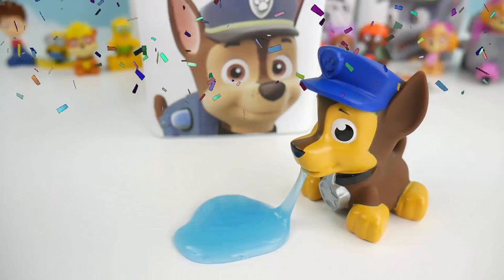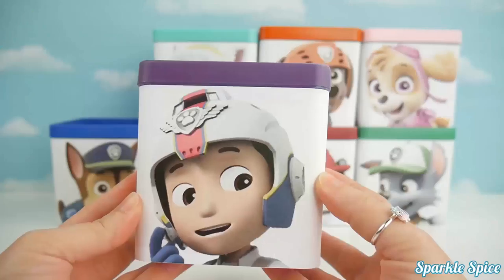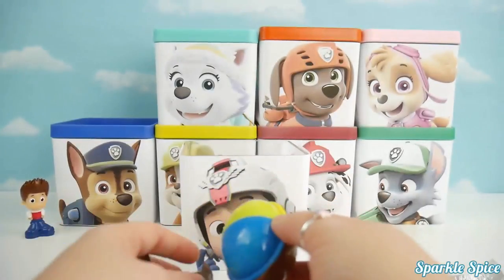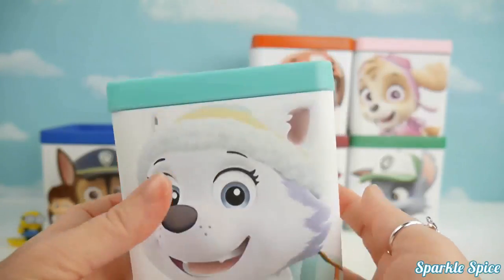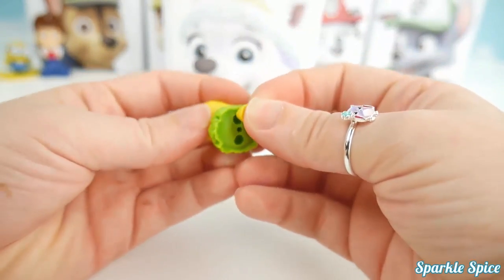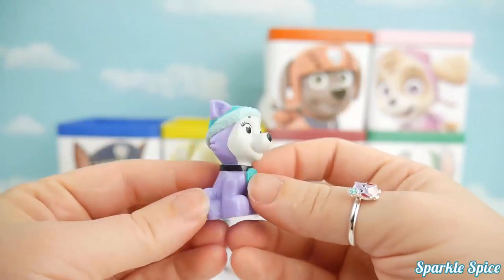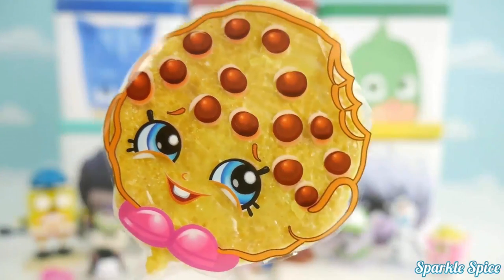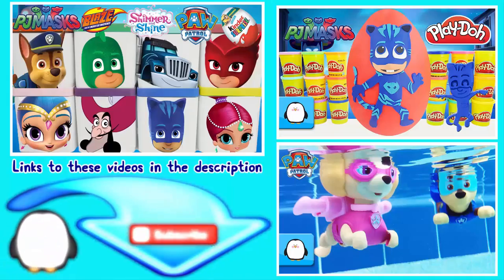Virtual light district and PJ SHINE FACE Romeo Game + game Toy Surprise Blind box! Disney & Nick Jr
PJ MASKS make your own pj masks slime! diy easy glitter rainbow slime clay! 2016 7
Pj masks owlette crying because luna girl took the radio while she was in peppa pig bedroom dancing

pj masks paw patrol disney & nick jr toy surprise blind box show new HD1080p

Romeo games play games PJ mask 2016 pj masks supersonic owlette

thanks for wat ching